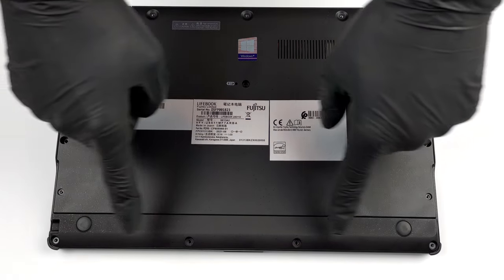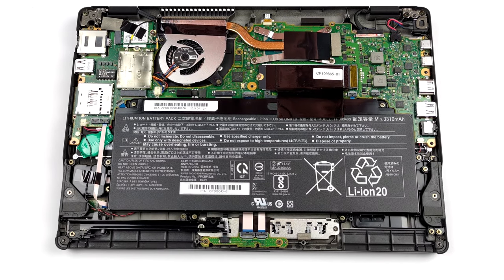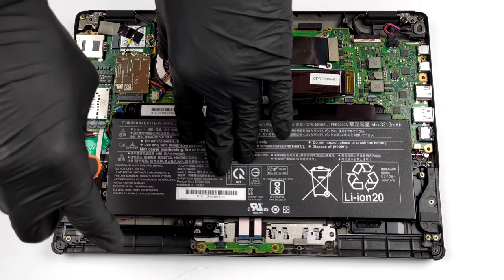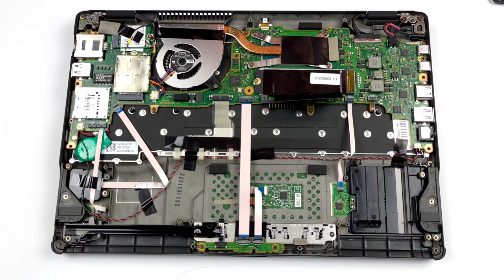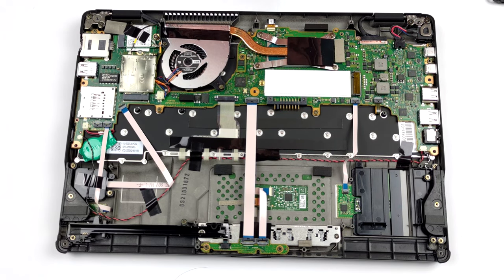🛠️ Fujitsu LifeBook U9311X - disassembly and upgrade options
✅  LaptopMedia.com